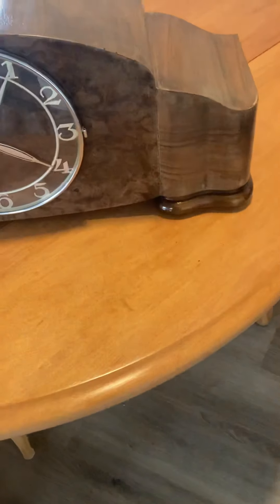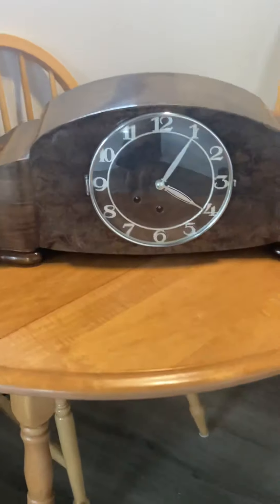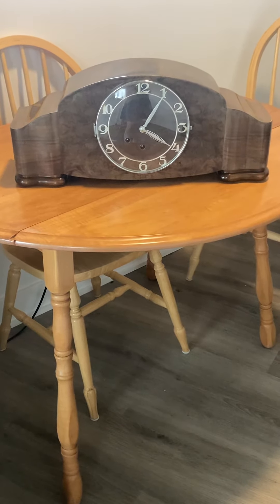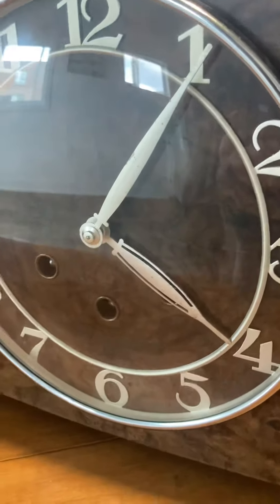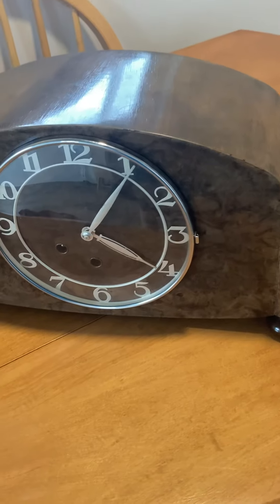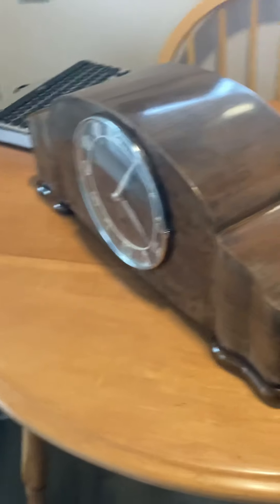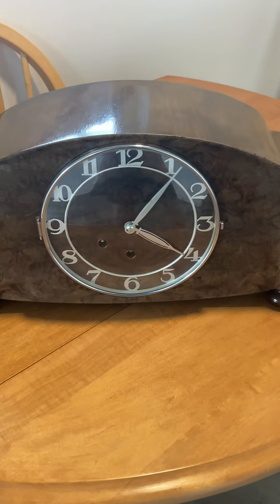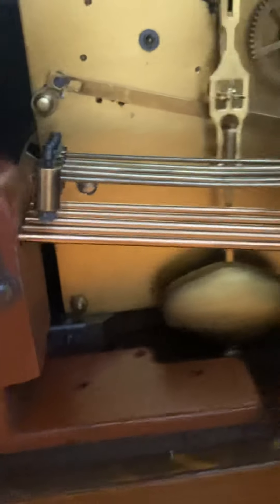1930s F.M.S. (Mauthe) Westminster Chimes Mantel Clock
Welcome to the Singing Clockery, a channel dedicated to the sights and sounds of antique and vintage mechanical clocks.

Presented today is this mantel or shelf clock, made by the F.M.S. (Mauthe) clock company some time in the 1930s. My wife and I found this clock at a flea market a couple of weeks ago, where it was gifted to us as a wedding gift by the shop owner there. This is the third Mauthe clock in my collection, and it is always a pleasure discovering all the different ideas Mauthe brought to life in their clocks throughout the various decades.

This particular clock features an elongated domed case, with curved trunks on either end, supported by two large wooden feet. The dial has a metal number ring with large Arabic numerals, while the dial center is wooden. Inside the case is a spring-powered, pendulum-driven mechanical movement, which runs for about eight days on a winding. This is a three-train movement, as the clock chimes progressively longer segments of the Westminster melody every fifteen minutes, on four chime rods. At the top of the hour it plays the full tune, followed by striking the number of hours on a three-note chord. The large chime block, along with  the length of the case, are both instrumental in giving this clock a very rich sound with tons of resonance. Rather unusually, this clock is constructed so that the chime train is on the left-hand side of the movement, and the strike is on the right. I'm not sure why Mauthe chose to do this, although the idea didn't last too long, since my 1950s Mauthe mantel clock has the more expected setup of having the chime train on the right.